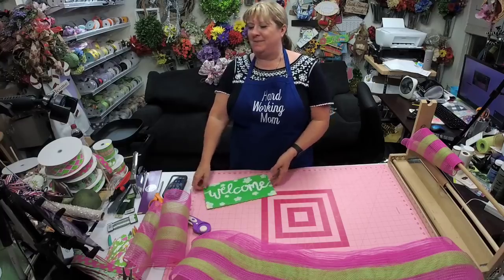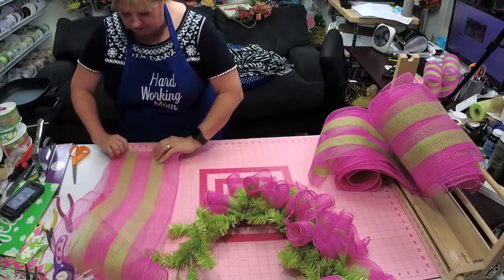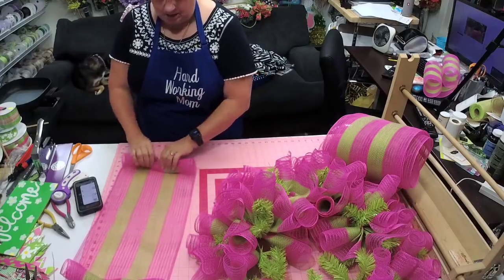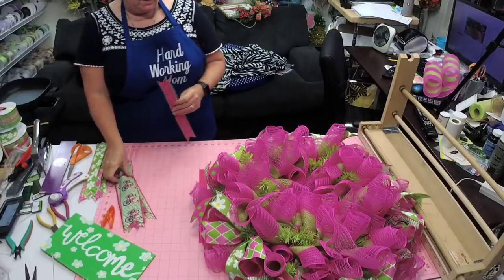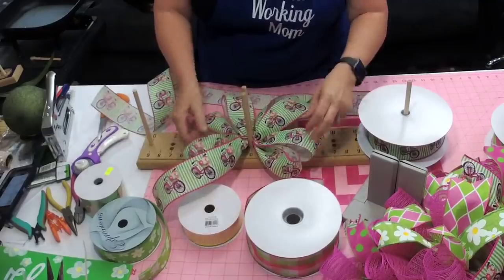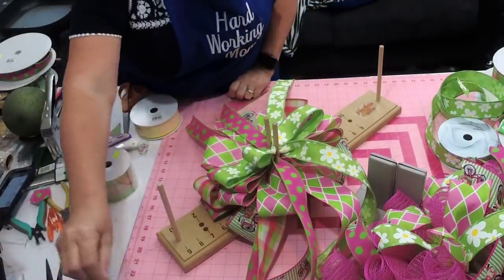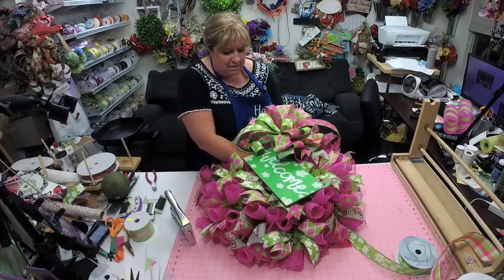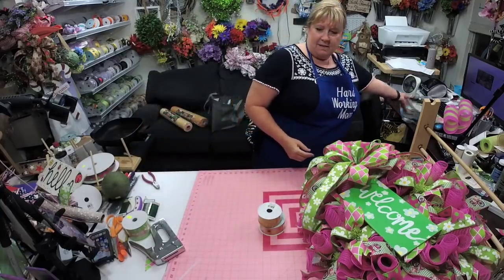How to make a woodland ruffle wreath with 10in mesh pink and green daisies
Method woodland ruffle wreath

Ribbons cut at 12 In
Mesh cut at 36in

~ 21 in Pink and Green Striped jute deco mesh Trendy Tree

Metal Hole Punch